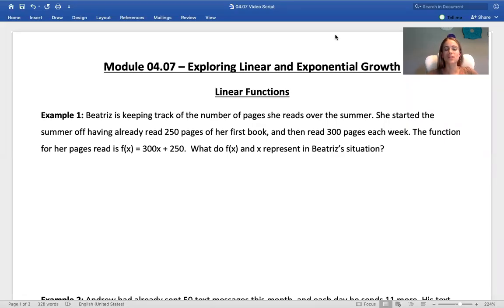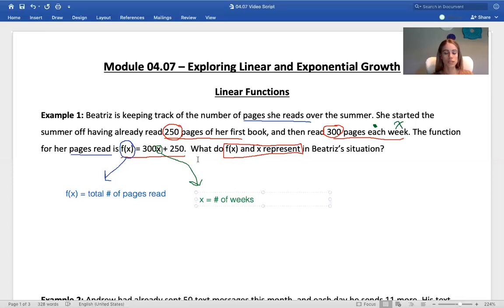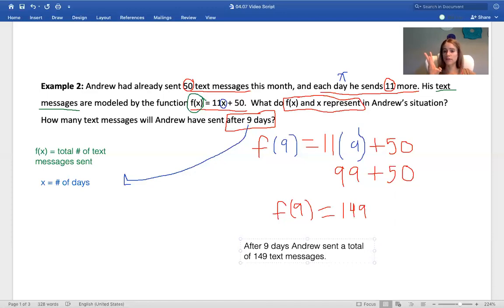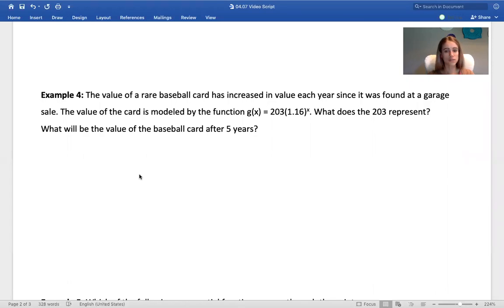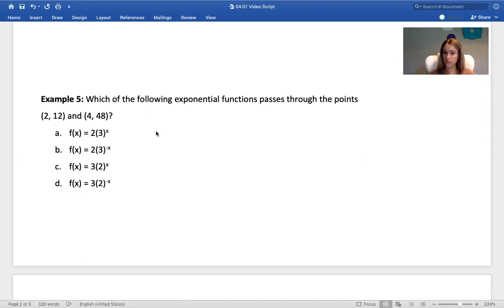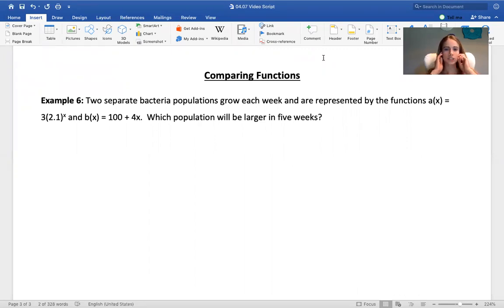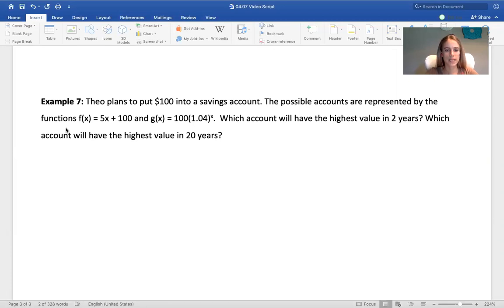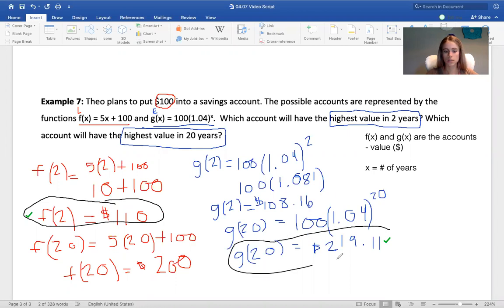04.07 - Exploring Linear and Exponential Growth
Module 04.07 - Exploring Linear and Exponential Growth.  Reviews linear functions, exponential functions, and comparing the two functions.